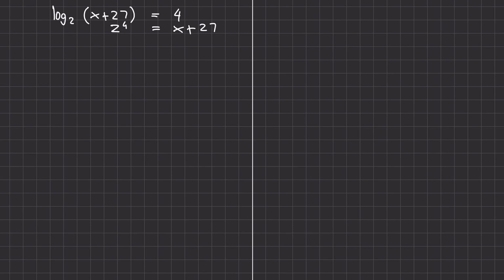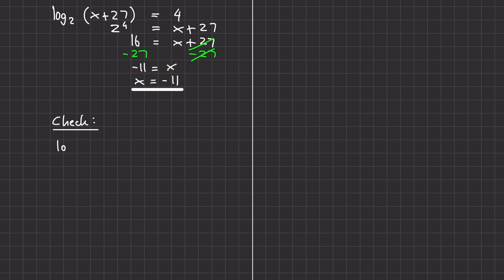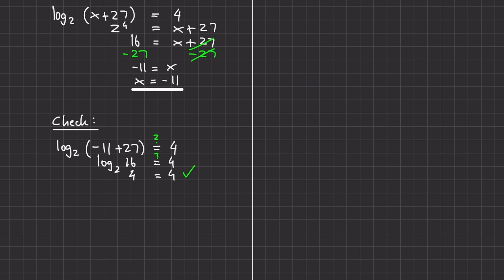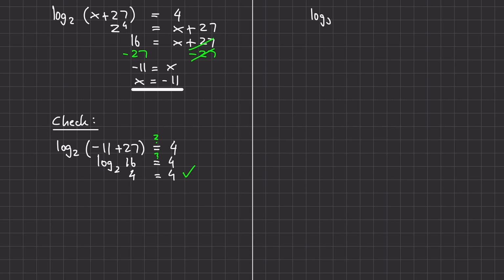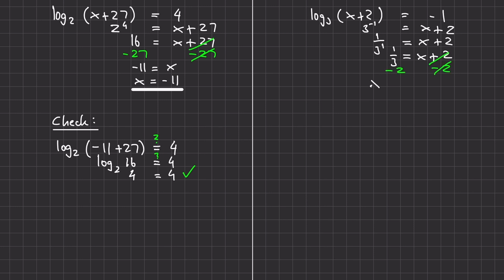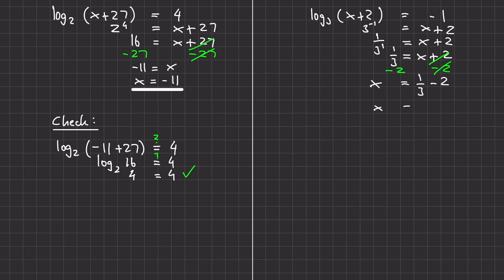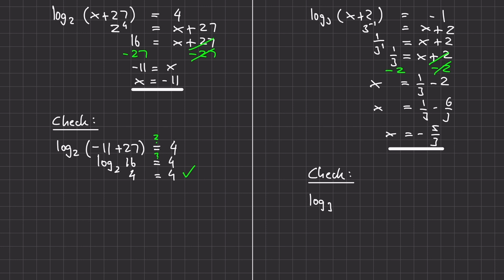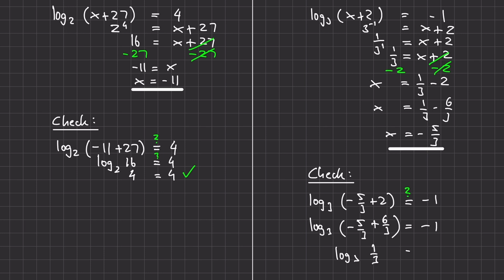Negative Number in the Solution Set of Logs | The Westcoast Math Tutor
Can a negative number belong to the solution set of a logarithmic equation?
Spoiler Alert.
Yes, it can !

✅  About The Westcoast Math Tutor:

Hello Friends!